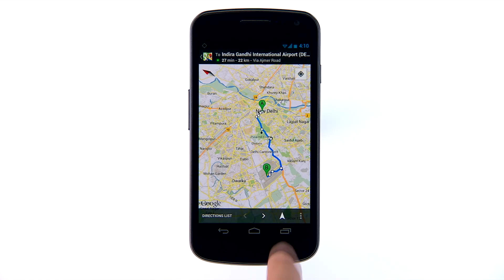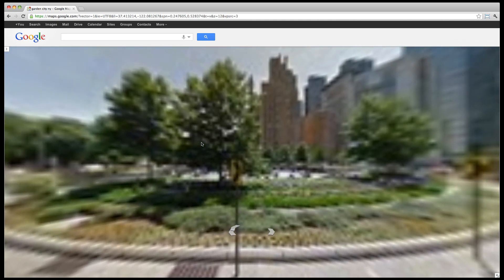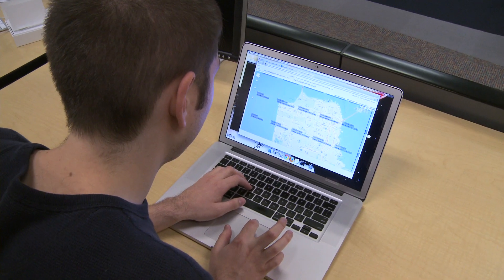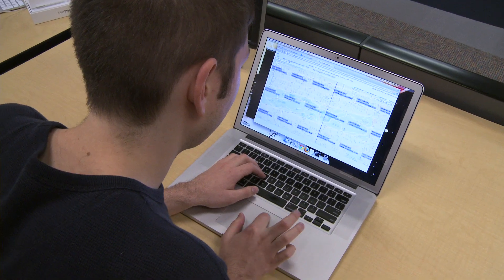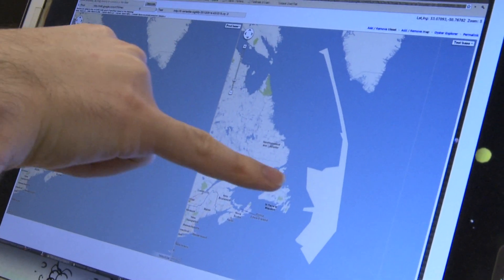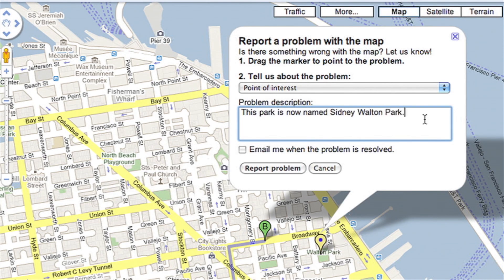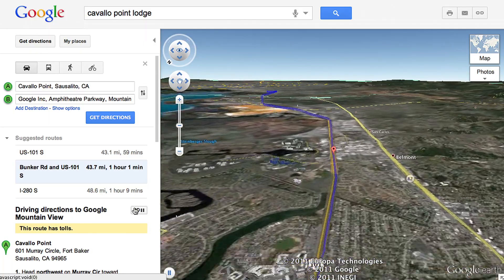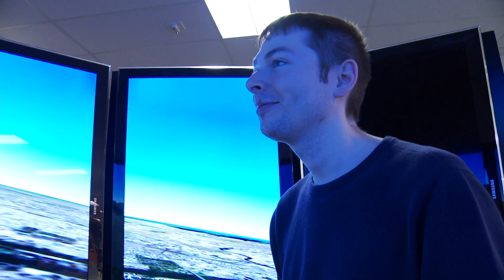Meet the Google Maps Test Team — Software Engineering in Test, feat. Yvette and Sean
Our team of Software Engineers in Test works hard to ensure that products deliver a consistently great experience. Test Engineer Yvette Nameth and Software Engineer in Test Sean Jordan eradicate bugs so Google Maps can get our users where they want to go.

Learn more about working at Google and check out open jobs